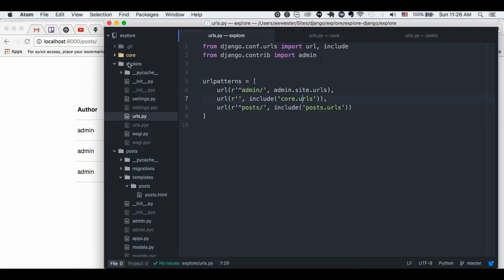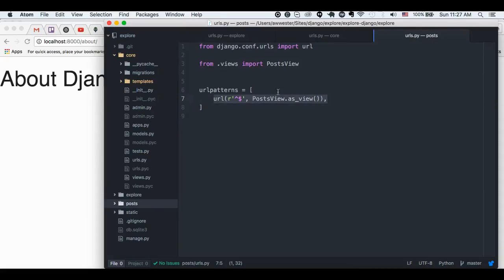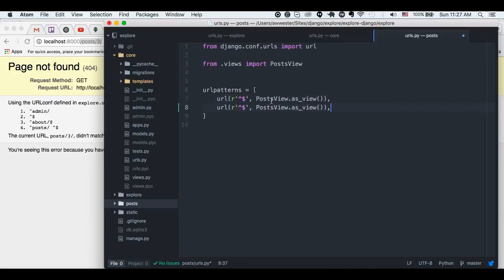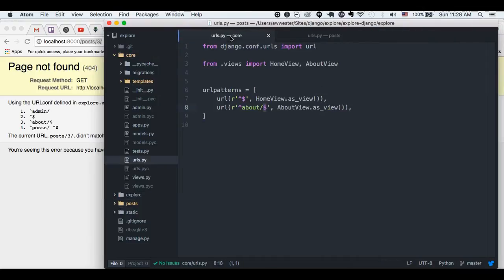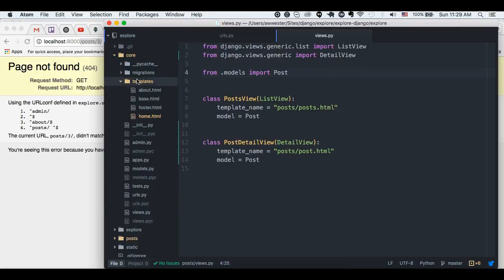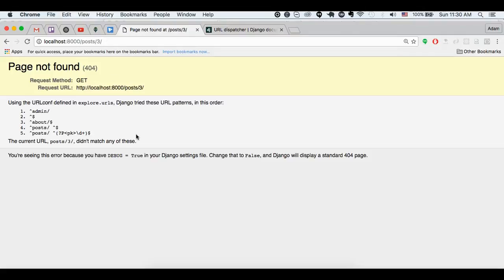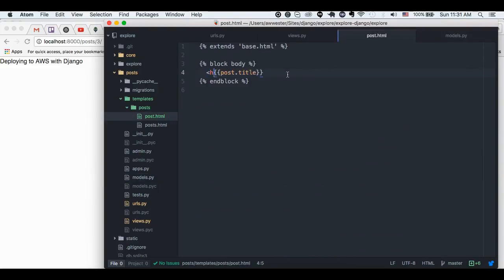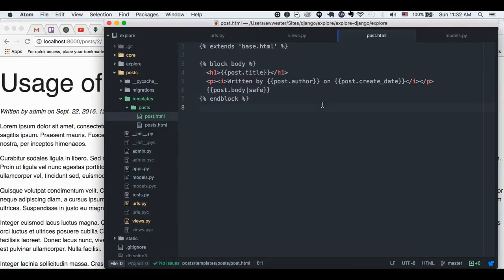Routing Basics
Let's take a look at the basics of django routing and make sure we understand the foundation